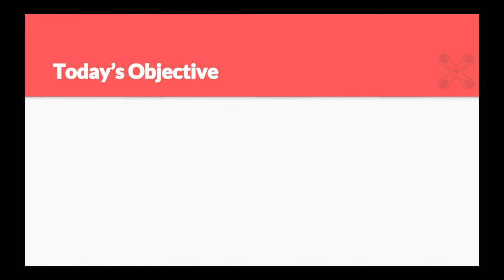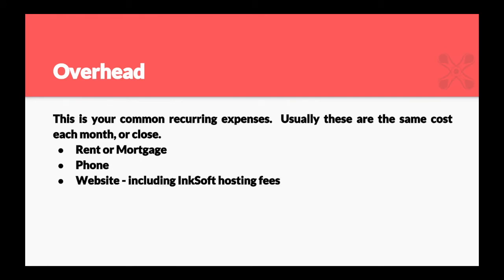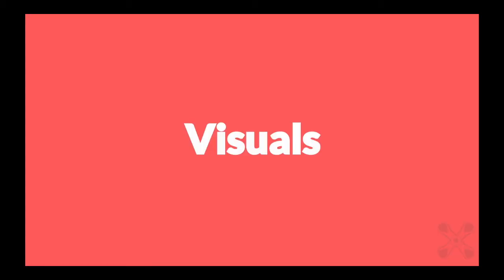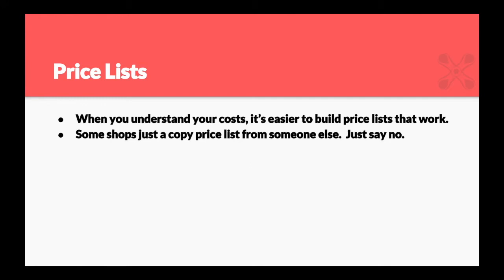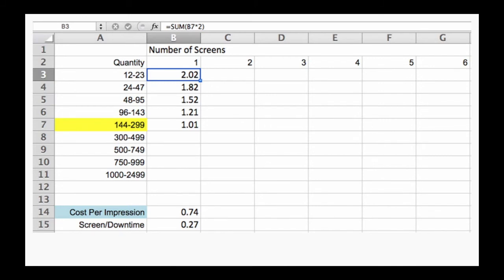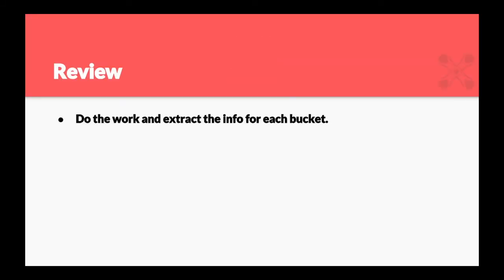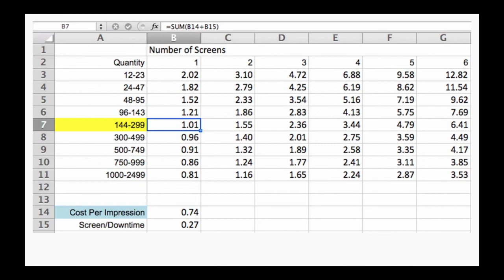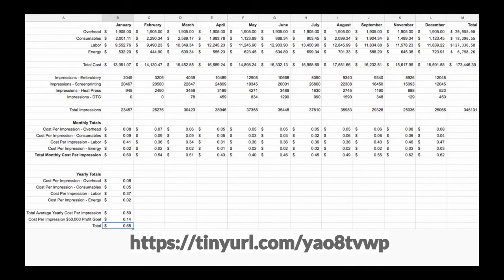[InkSoft Webinar] 5 Bucket Method to Calculating Shop Costs